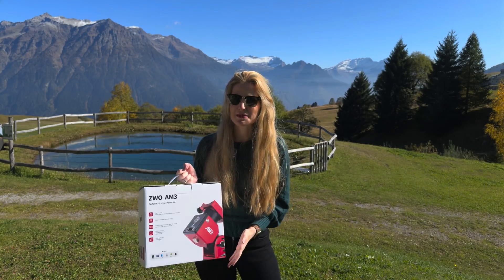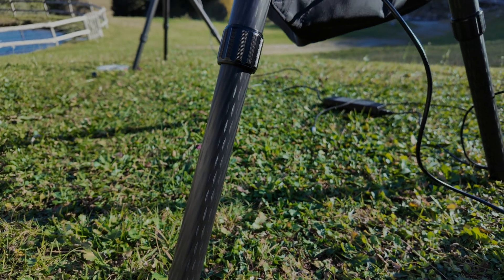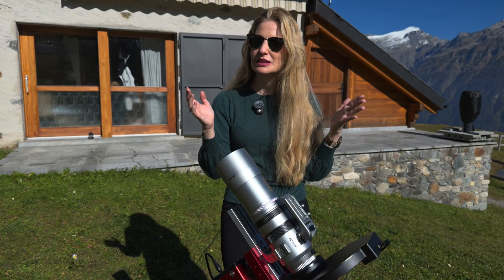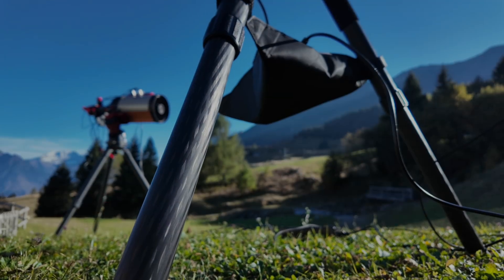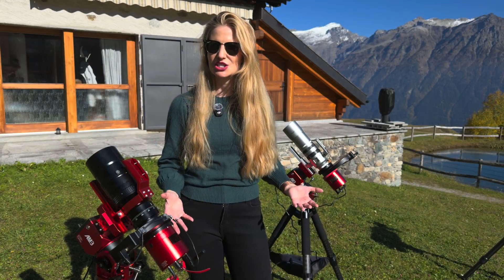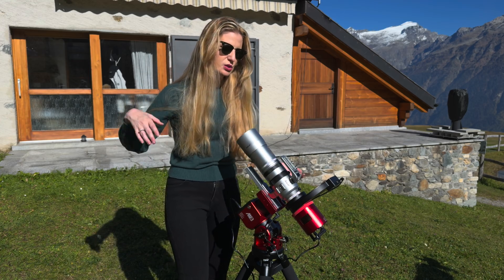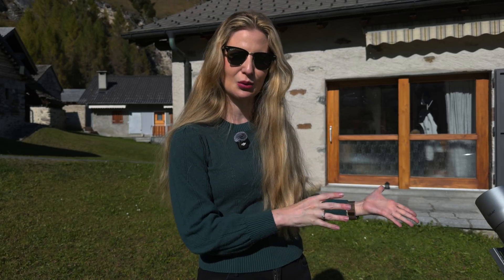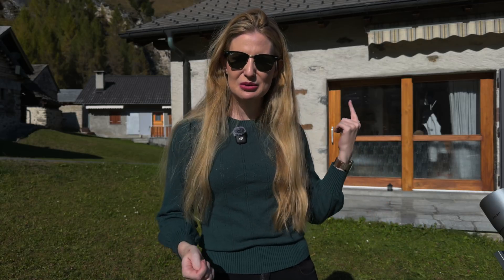AM3N vs AM3 Field Test: Did The Popular Mount Get Even Better?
The brand-new ZWO AM3N promises to improve what was already one of the best portable harmonic mounts ever made. But how different is it really from the original AM3?
In this video, I compare both side by side - same telescopes, same cameras, same guiding setup - to see what’s actually changed and whether any of it matters in real-world astrophotography.

We’ll look at:
 • What’s new in the AM3N’s design and connectivity
 • The new through-the-saddle power and USB-C ports
 • Guiding performance and field tests under real skies
 • Whether it’s worth upgrading if you already own an AM3

If you’re choosing your first ZWO harmonic mount or wondering if the AM3N is a true upgrade, this video will help you decide.

Chapters:
0:00 Intro
1:15 Physical differences
3:30 Connectivity & power
5:10 Field test setup
7:40 Guiding performance
10:45 Real-world impressions
13:20 Should you upgrade?
15:00 Final thoughts

As always — clear skies.